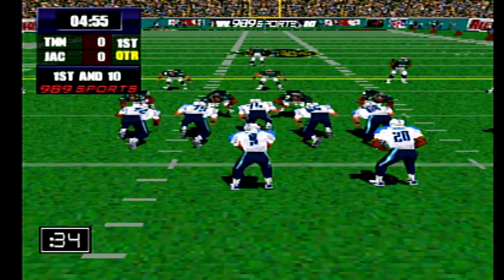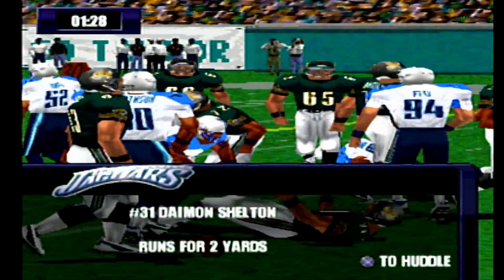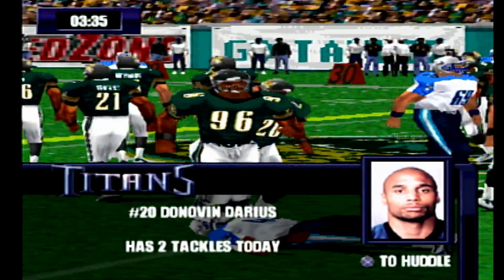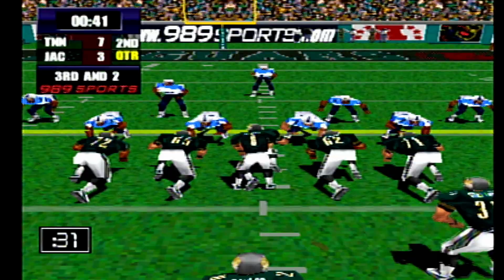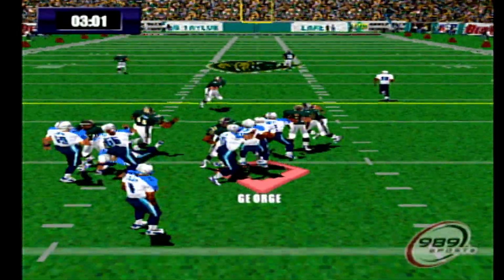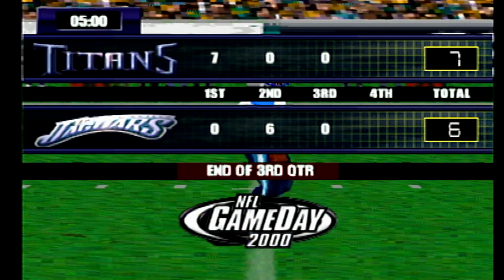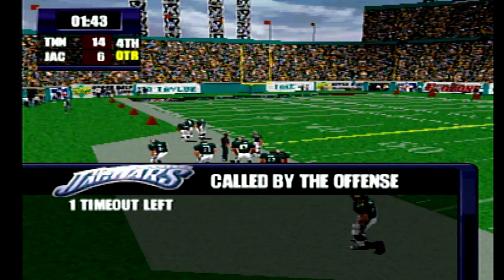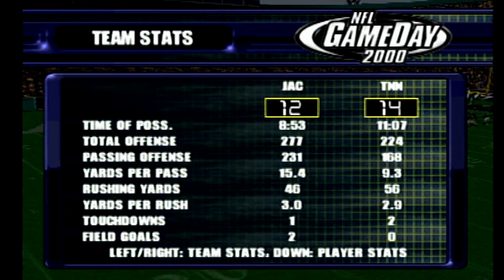NFL Gameday 2000 Jaguars vs Titans